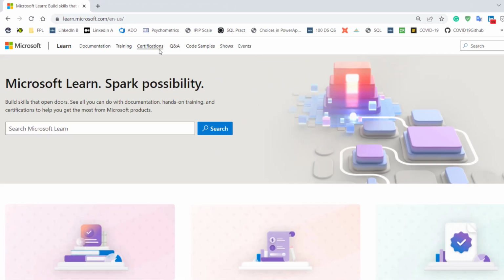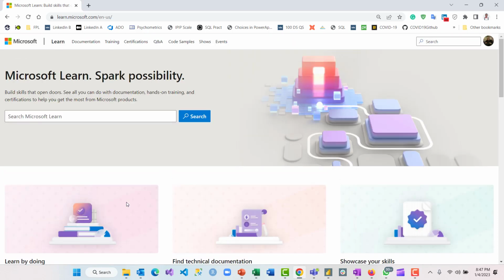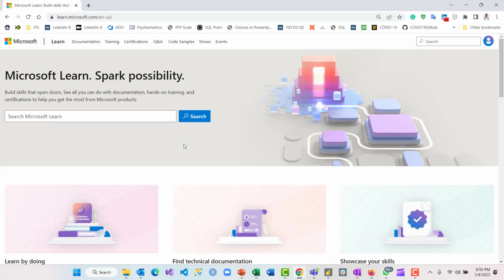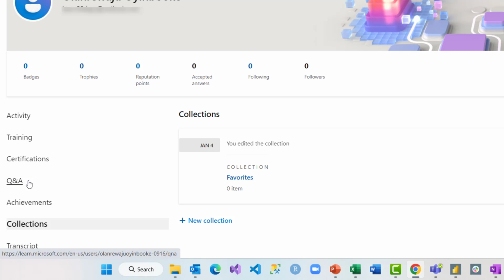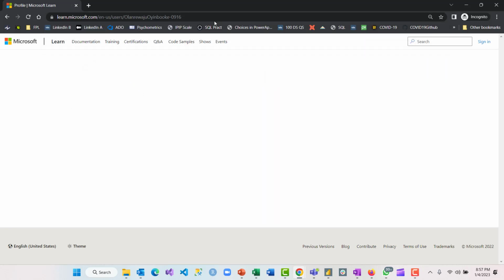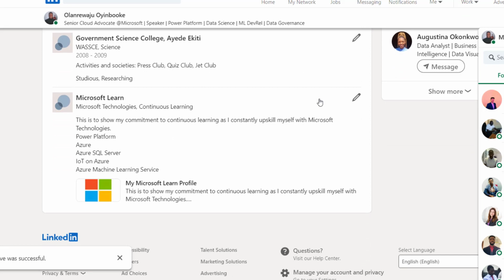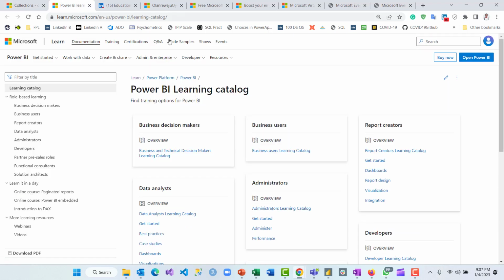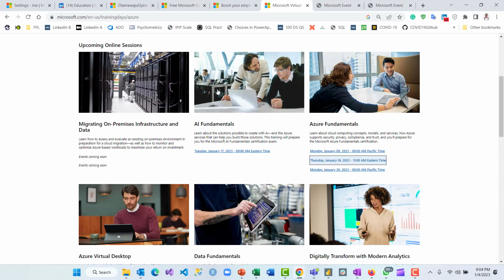Microsoft Learn in 2023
Microsoft Learn is Microsoft University and there is much you can do on this platform. In this video, I share with you how to leverage this platform for your growth and upskilling in 2023.

Chapters
00:00 Intro
00:50 Features of Microsoft Learn
03:58 Setting Up Your Learn Account
07:36 Microsoft Learn Profile Page
10:20 Your MS Learn Public Profile
12:45 Add Your MS Learn Link to LinkedIn
15:59 Creating and Using Collection
18:38 FREE Certification Voucher
21:58 Outro